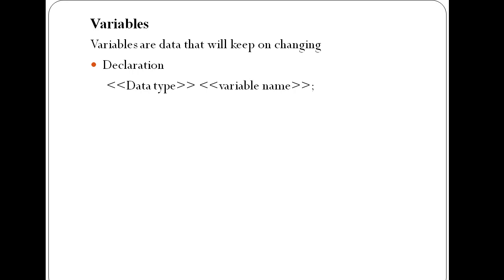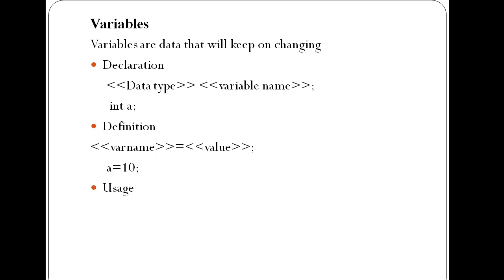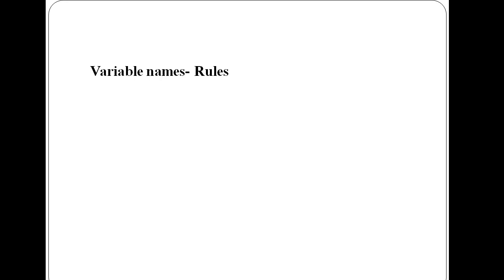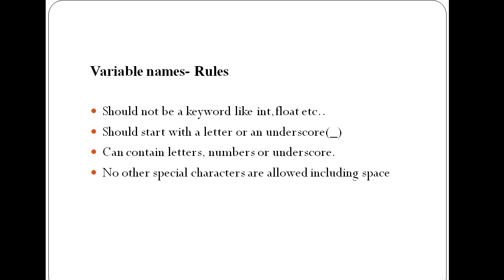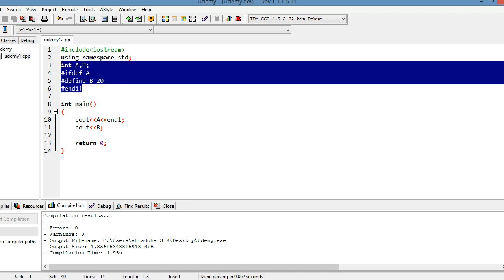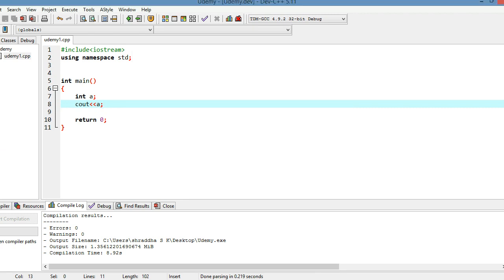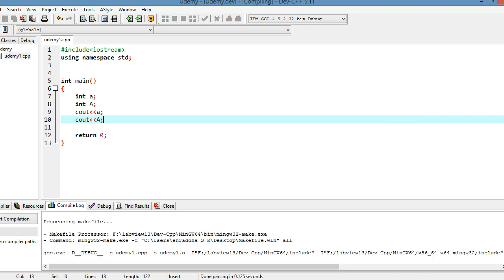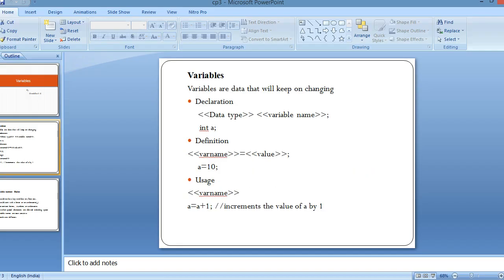Variables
Programming with sk